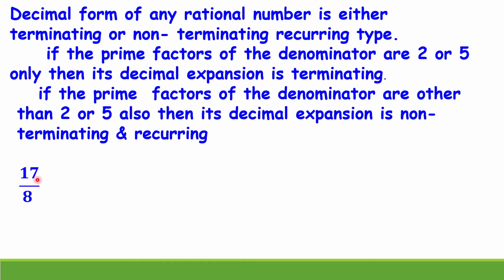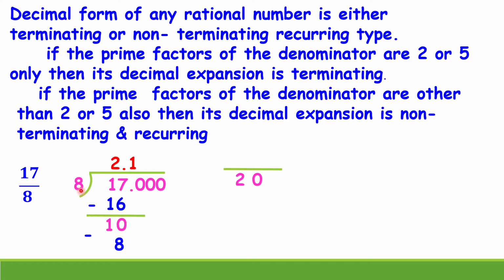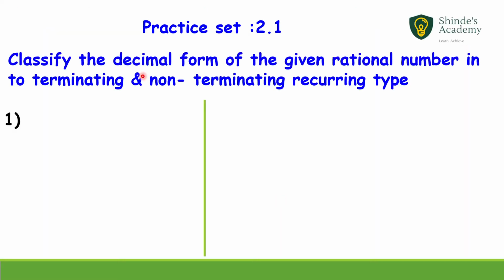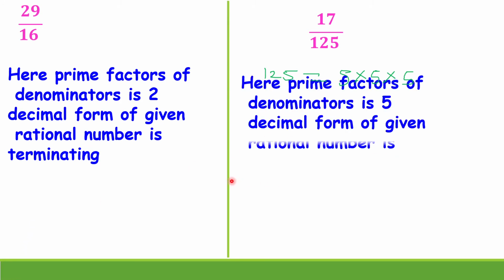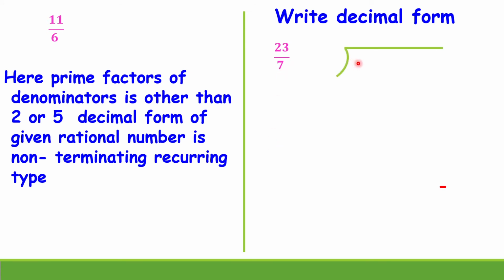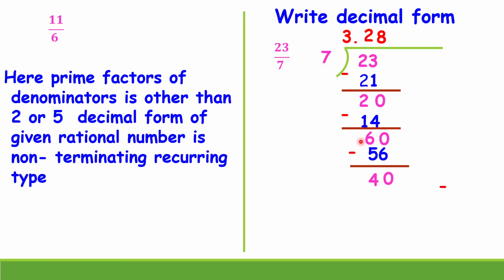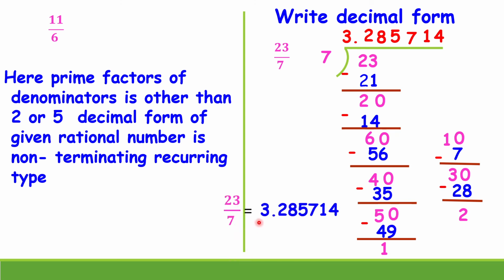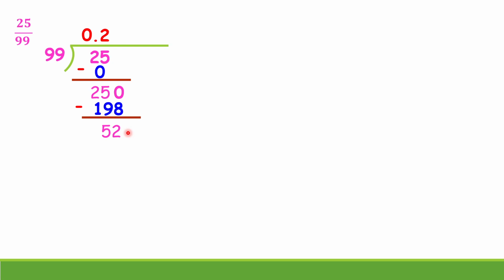Real Numbers : Practice set 2.1